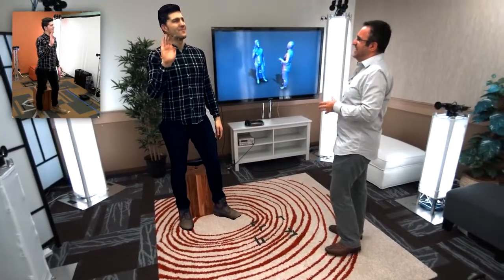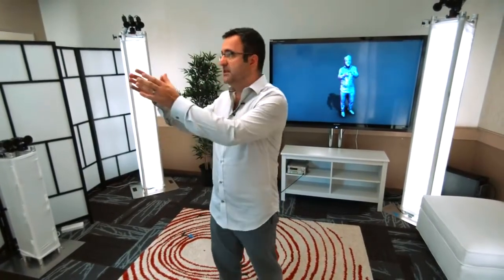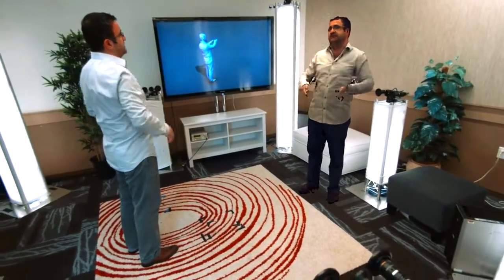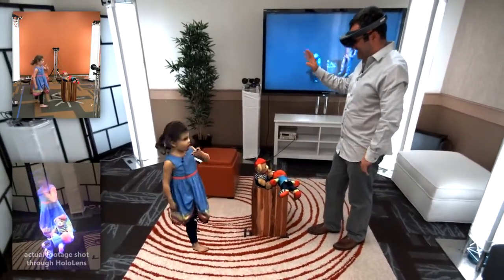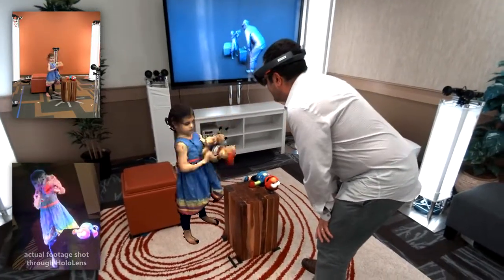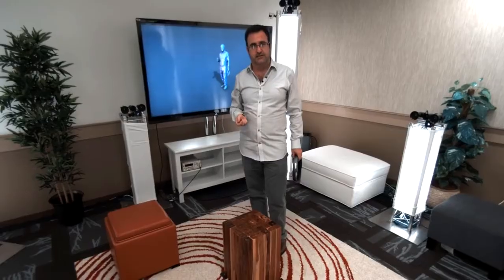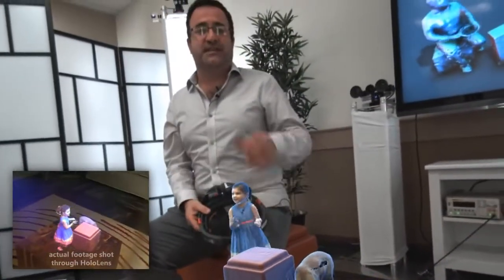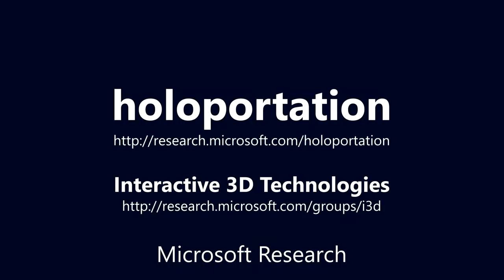Holoportation: Virtual 3D Teleportation in Real-Time